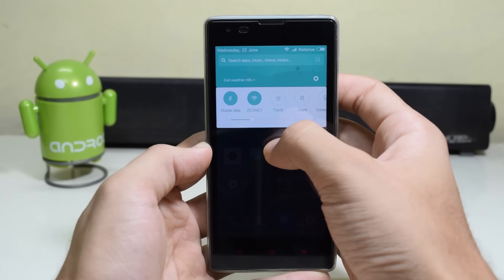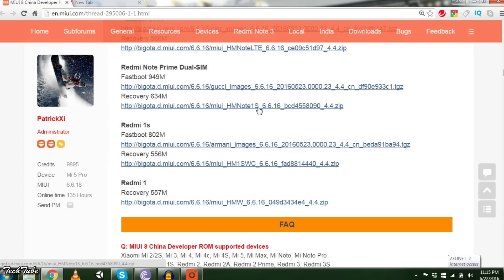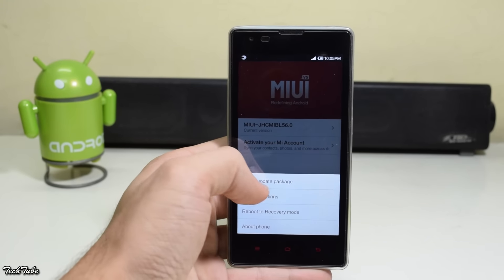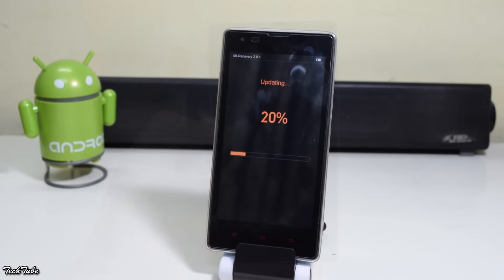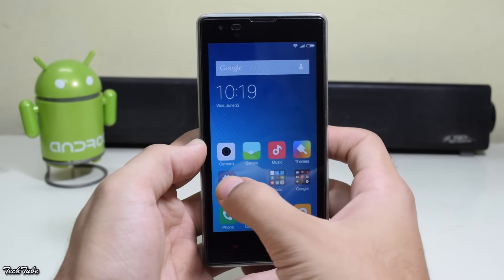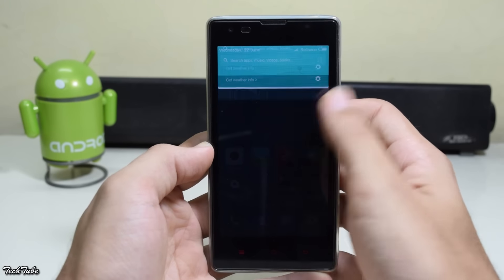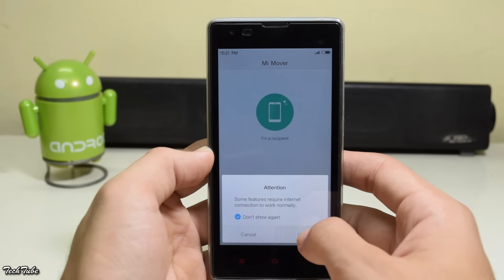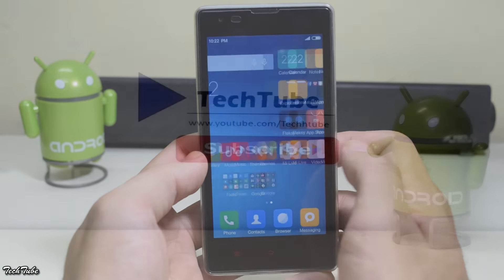Install MIUI 8 on any Xiaomi Device!!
Here's how to Install MIUI 8 on any Xiaomi Device by TechTube!!

Please use the link below to download MIUI 8 for your device,

This method works on all devices, from the Redmi 1 to latest xiaomi mi 5 , mi max and even the Redmi note 3.